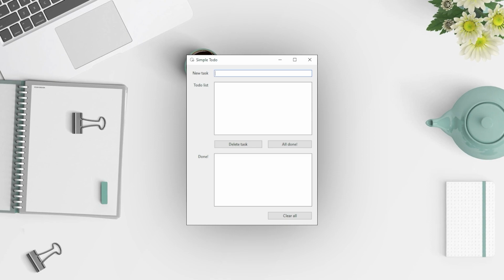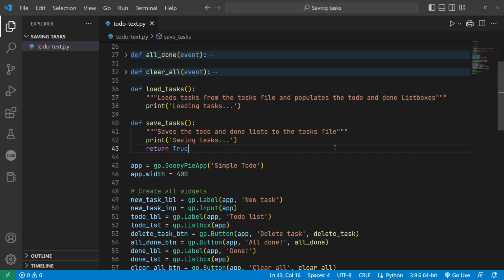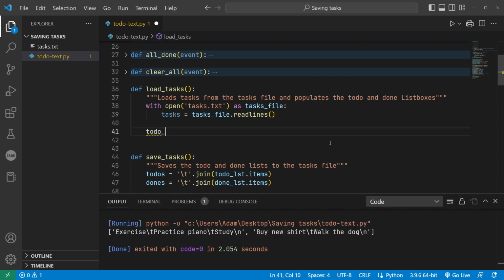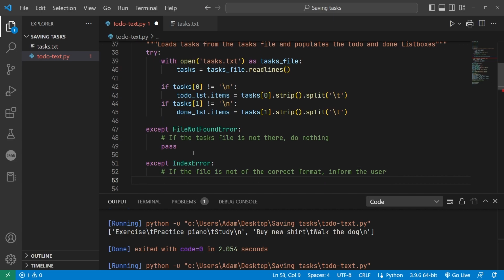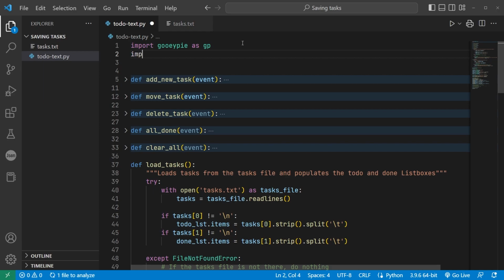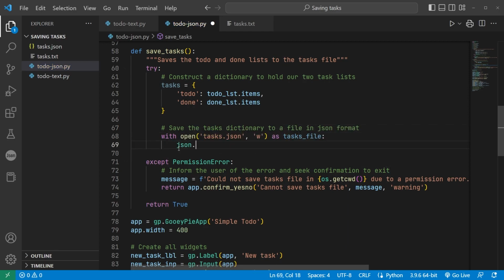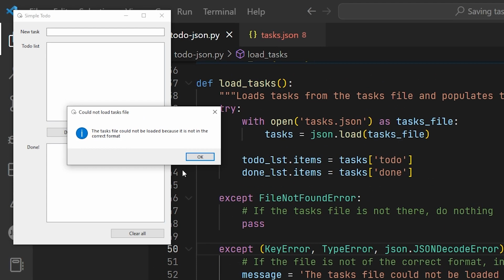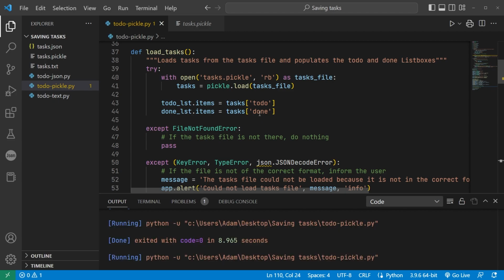Saving files in Python with text, json and pickle - improving the Simple Todo App made with GooeyPie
In a previous tutorial, we created this super simple todo app with GooeyPie, but all of our tasks were lost whenever we closed the app! In this tutorial we'll look at saving and loading in these tasks as a file in not 1 but 3 different ways, using text, json and the Python pickle library.

Contents:
0:40 Setup
2:24 Saving a file in plain text
4:36 Reading the plain text file
6:07 Dealing with errors
6:25 Exceptions: loading tasks
9:13 Exceptions: saving tasks
11:34 Loading and saving tasks with JSON
14:36 Catching JSON errors
15:39 Loading and saving tasks with pickle
17:55 Catching pickle errors

GooeyPie makes creating GUIs (Graphical User Interfaces) in Python easy and fun!